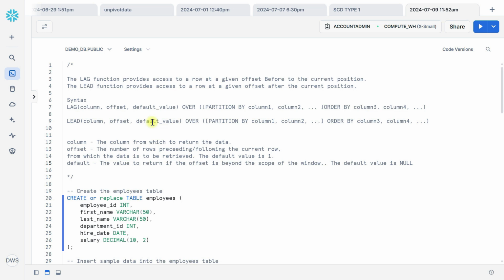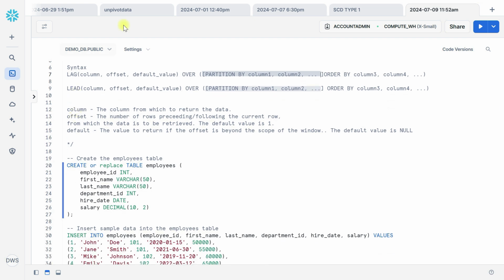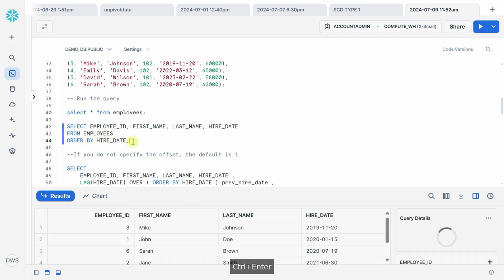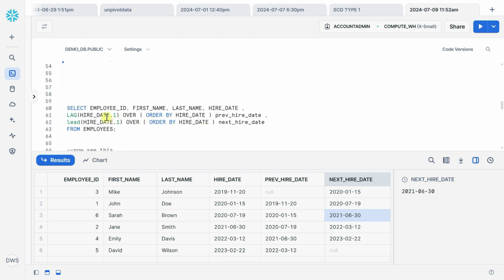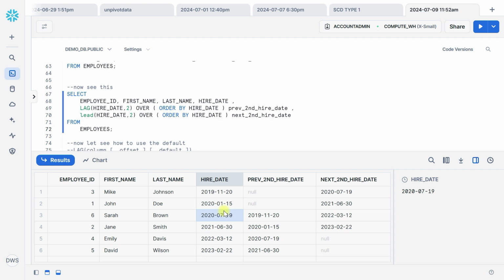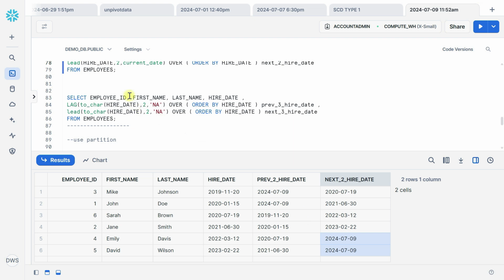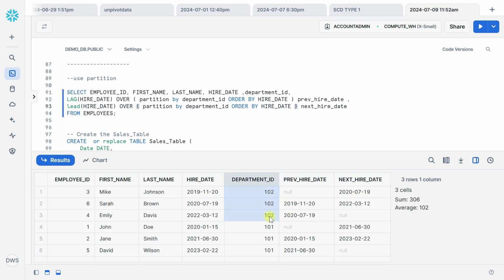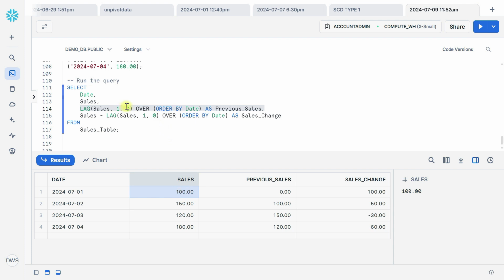How to Use LEAD and LAG Functions in Snowflake Database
The LAG function provides access to a row at a given offset Before to the current position.
The LEAD function provides access to a row at a given offset after the current position.

Syntax
LAG(column, offset, default_value) OVER ([PARTITION BY column1, column2, ... ]ORDER BY column3, column4, ...)

LEAD(column, offset, default_value) OVER ([PARTITION BY column1, column2, ...] ORDER BY column3, column4, ...)

column - The column from which to return the data.
offset - The number of rows preceeding/following the current row,
from which the data is to be retrieved. The default value is 1.
default - The value to return if the offset is beyond the scope of the window.. The default value is NULL
-SQL QUERY

    employee_id INT,
    first_name VARCHAR(50),
    last_name VARCHAR(50),
    department_id INT,
    hire_date DATE,
    salary DECIMAL(10, 2)

-- Insert sample data into the employees table
INSERT INTO employees (employee_id, first_name, last_name, department_id, hire_date, salary) VALUES
(1, 'John', 'Doe', 101, '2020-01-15', 50000),
(2, 'Jane', 'Smith', 101, '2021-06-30', 55000),
(3, 'Mike', 'Johnson', 102, '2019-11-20', 60000),
(4, 'Emily', 'Davis', 102, '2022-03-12', 65000),
(5, 'David', 'Wilson', 101, '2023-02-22', 58000),
(6, 'Sarah', 'Brown', 102, '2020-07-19', 62000);

-- Run the query

SELECT EMPLOYEE_ID, FIRST_NAME, LAST_NAME, HIRE_DATE
FROM EMPLOYEES
ORDER BY HIRE_DATE;

--If you do not specify the offset, the default is 1.

SELECT
    EMPLOYEE_ID, FIRST_NAME, LAST_NAME, HIRE_DATE ,
    LAG(HIRE_DATE) OVER ( ORDER BY HIRE_DATE ) prev_hire_date ,
    lead(HIRE_DATE) OVER ( ORDER BY HIRE_DATE ) next_hire_date
FROM
    EMPLOYEES;

LAG(HIRE_DATE,1) OVER ( ORDER BY HIRE_DATE ) prev_hire_date ,
lead(HIRE_DATE,1) OVER ( ORDER BY HIRE_DATE ) next_hire_date
FROM EMPLOYEES;

--now see this
SELECT
    LAG(HIRE_DATE,2) OVER ( ORDER BY HIRE_DATE ) prev_2nd_hire_date ,
    lead(HIRE_DATE,2) OVER ( ORDER BY HIRE_DATE ) next_2nd_hire_date
FROM
    EMPLOYEES;

--now let see how to use the default
--LAG(column [, offset ] [, default ])
LAG(HIRE_DATE,2,current_date) OVER ( ORDER BY HIRE_DATE ) prev_2_hire_date ,
lead(HIRE_DATE,2,current_date) OVER ( ORDER BY HIRE_DATE ) next_2_hire_date
FROM EMPLOYEES;

LAG(to_char(HIRE_DATE),2,'NA') OVER ( ORDER BY HIRE_DATE ) prev_3_hire_date ,
lead(to_char(HIRE_DATE),2,'NA') OVER ( ORDER BY HIRE_DATE ) next_3_hire_date
FROM EMPLOYEES;

--use partition

SELECT EMPLOYEE_ID, FIRST_NAME, LAST_NAME, HIRE_DATE ,department_id,
LAG(HIRE_DATE) OVER ( partition by department_id ORDER BY HIRE_DATE ) prev_hire_date ,
lead(HIRE_DATE) OVER ( partition by department_id ORDER BY HIRE_DATE ) next_hire_date
FROM EMPLOYEES;

-- Create the Sales_Table
CREATE  or replace TABLE Sales_Table (
    Date DATE,
    Sales DECIMAL(10, 2)

-- Insert sample data into the Sales_Table
INSERT INTO Sales_Table (Date, Sales) VALUES
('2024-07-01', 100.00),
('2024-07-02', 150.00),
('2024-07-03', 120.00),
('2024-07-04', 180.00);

-- Run the query
SELECT
    Date,
    Sales,
    LAG(Sales, 1, 0) OVER (ORDER BY Date) AS Previous_Sales,
    Sales - LAG(Sales, 1, 0) OVER (ORDER BY Date) AS Sales_Change
FROM
    Sales_Table;